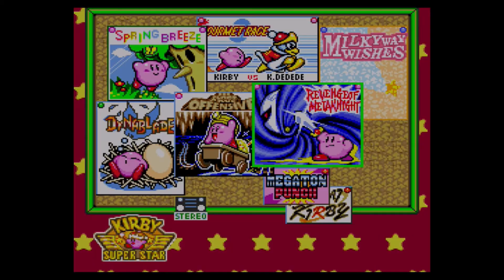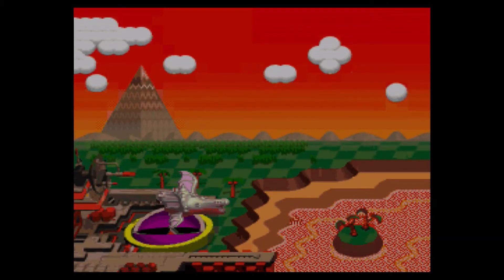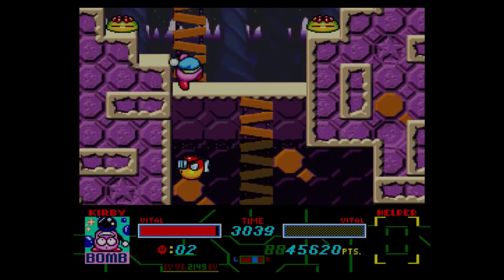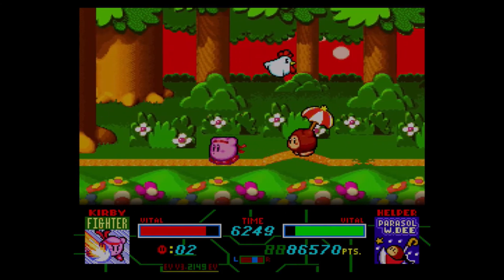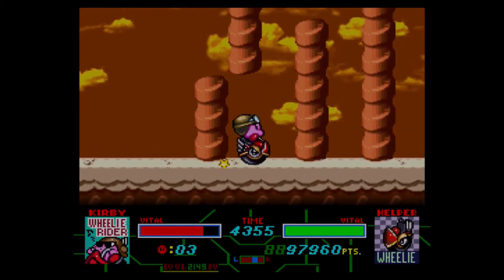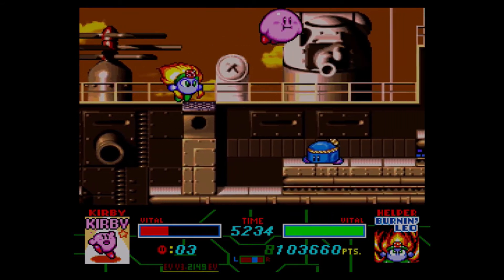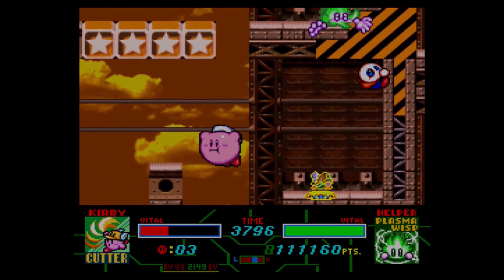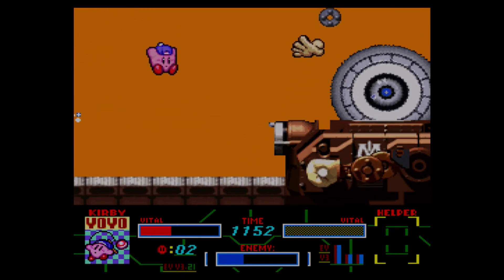Let's Play Kirby Super Star Part 16 - Airship Siege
The next game is Revenge of Meta Knight, which sees the first appearance of Meta Knight's airship, the Halberd! And it seems Kirby is willing to take it down. though the force of the engine throws the pink puffball off the ship!